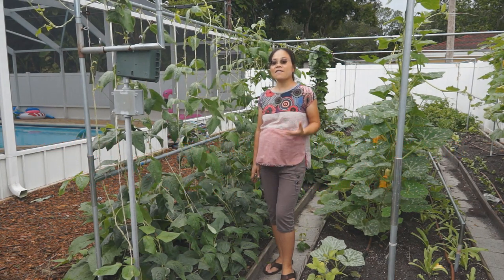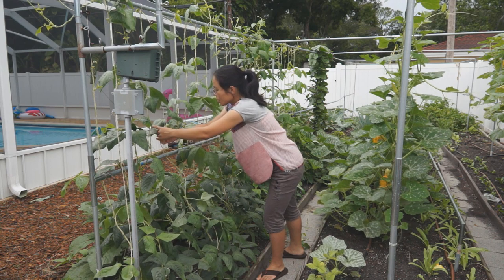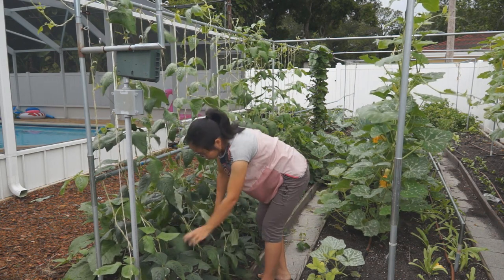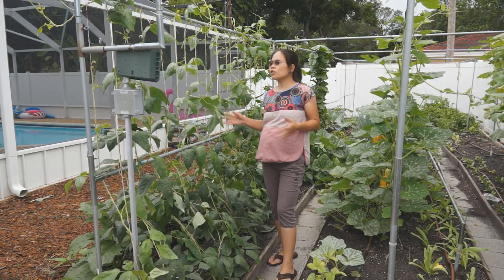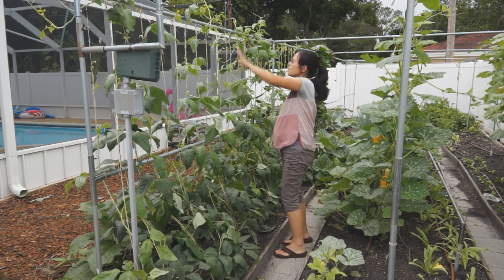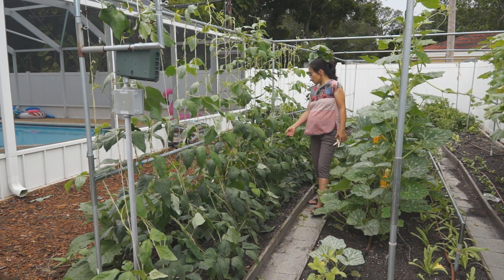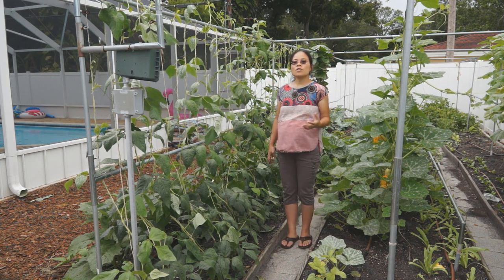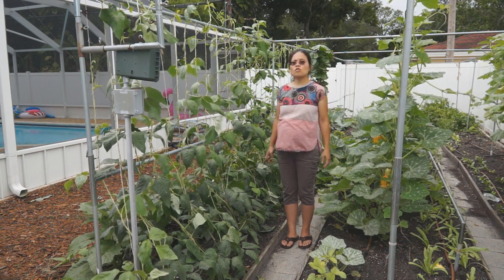Very detailed - Continue to prune long bean for heavy production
This is a following-up video to my earlier on for detailed pruning work for long bean. To prune and maintain long bean vines well on trellis, you can keep the vines clean and have heavy harvest in a small space.
Happy gardening!